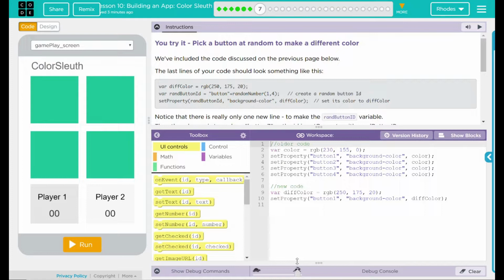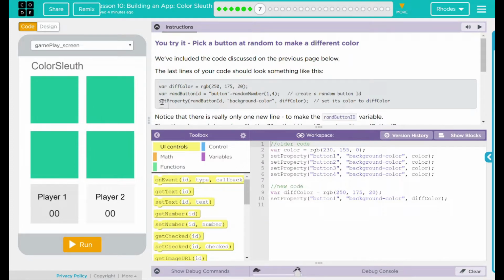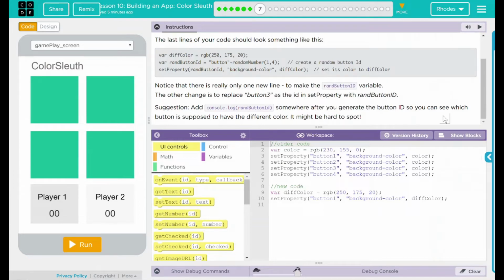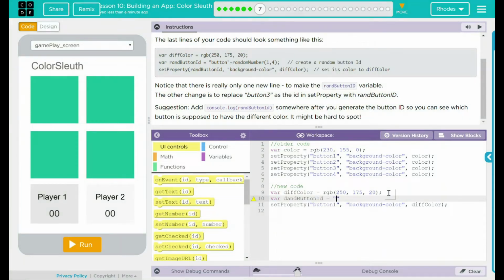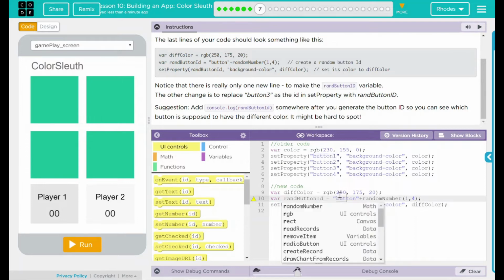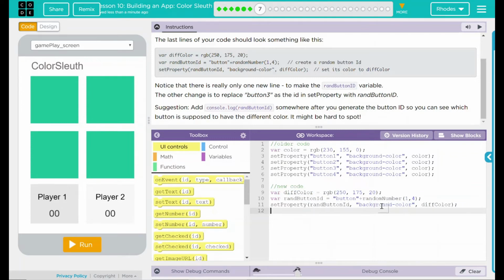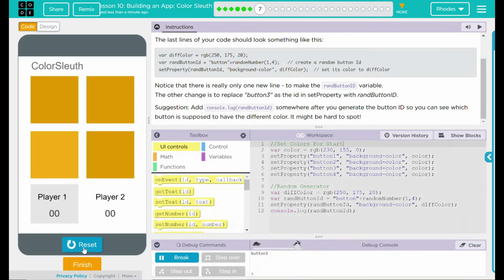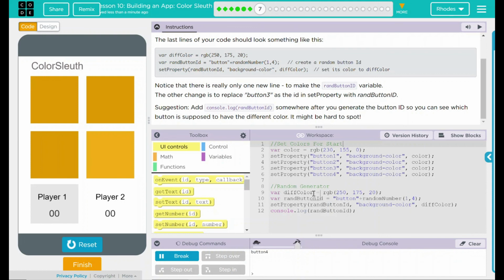Unit 5 - Lesson 10 #7: You Try It - Pick A Button At Random To Make A Different Color